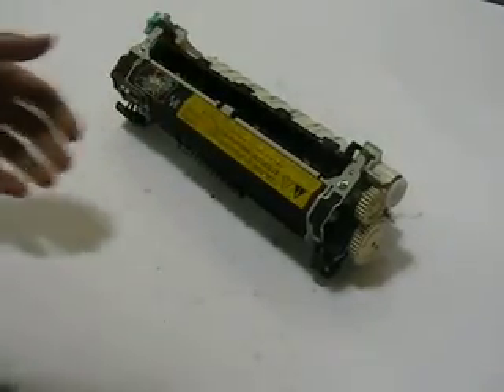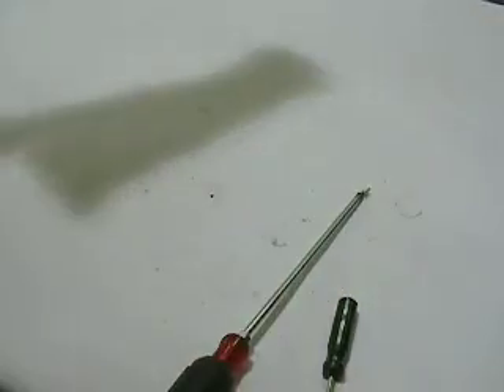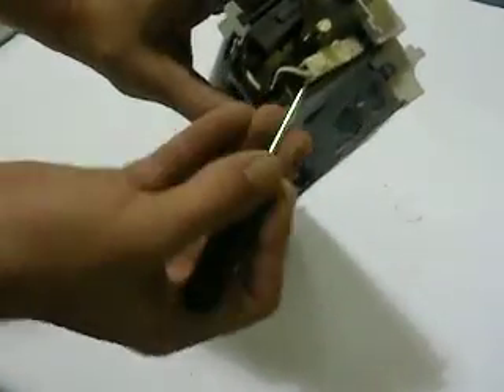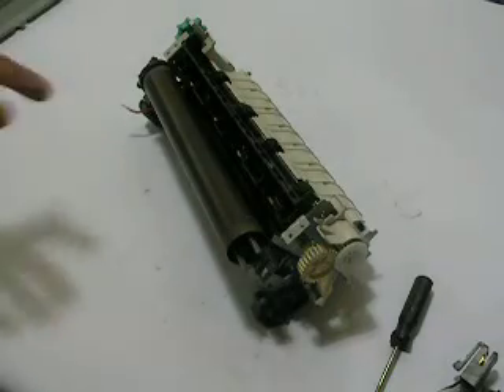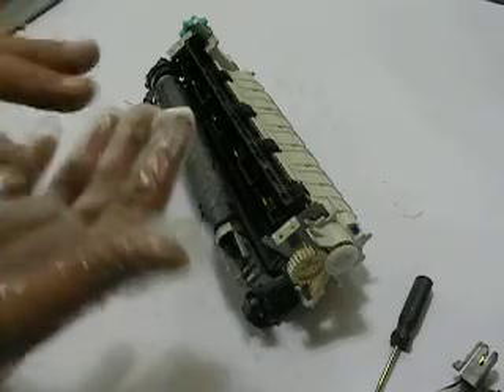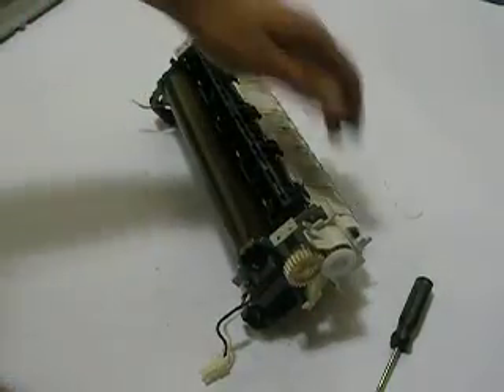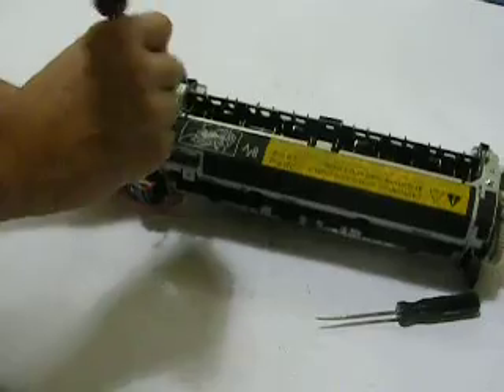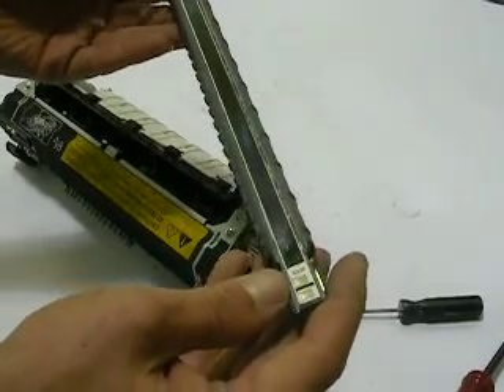Laserjet 4250 4300 4350 fuser rebuild RM1 1082 how to fix and replace sleeve DO it Yourself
how to rebuild the hp 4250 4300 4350 fuser rebuild RM1 1082
Laserjet printers 4250n and laser 4350n replace the fuser sleeve